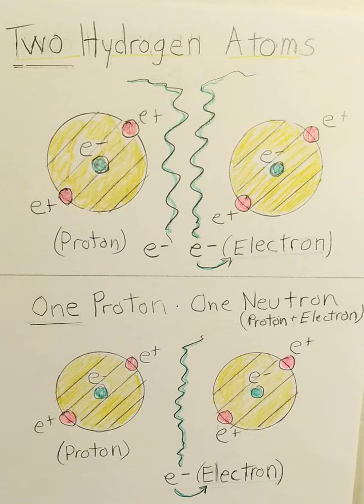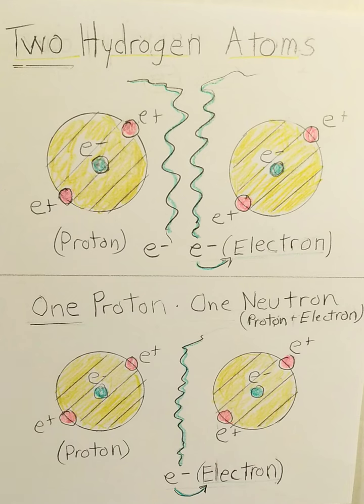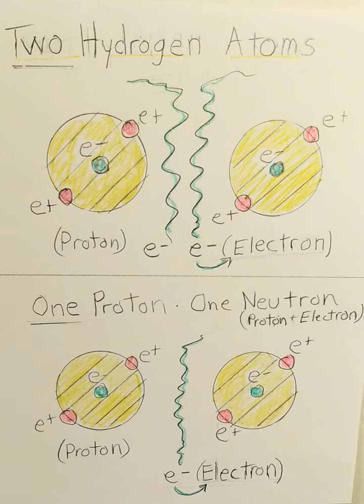Neutron and Hydrogen Atom are Different Versions of the Same Thing.